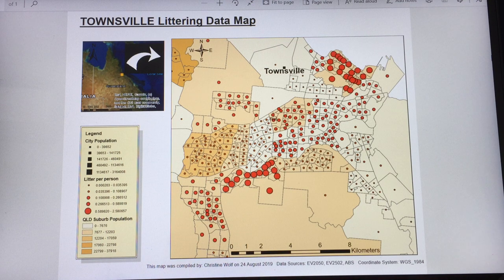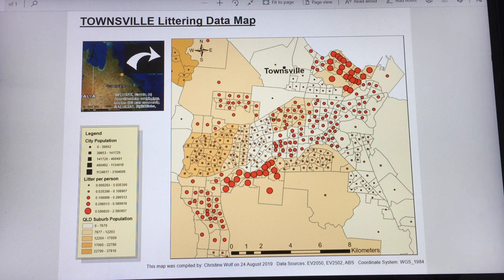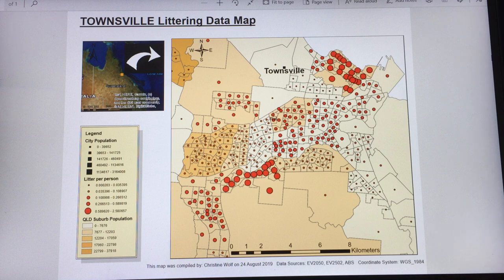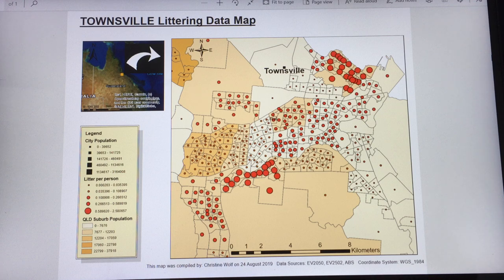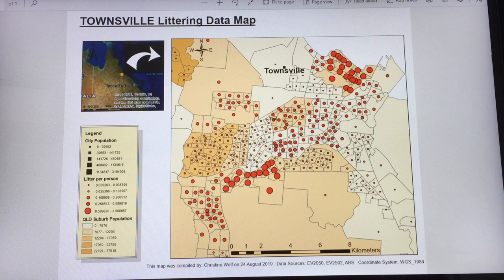Townsville littering map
Littering data Townsville- pieces per person for each suburb